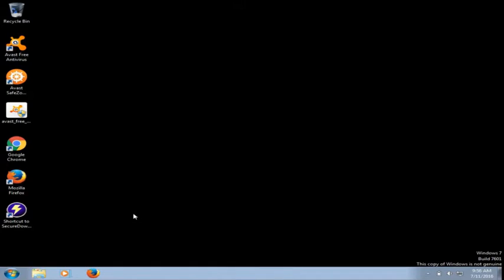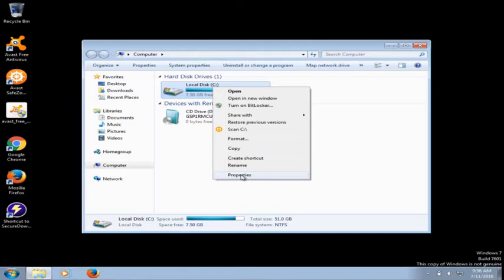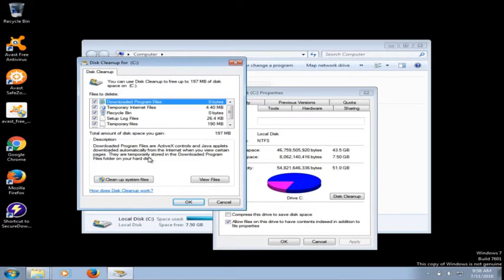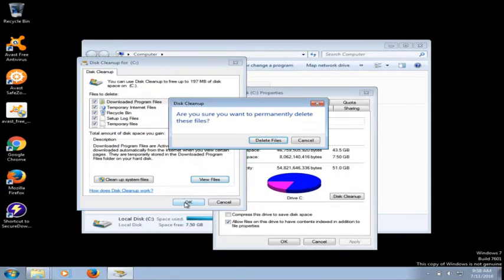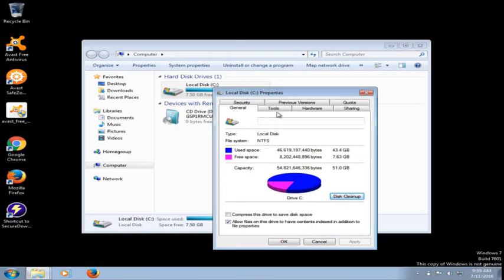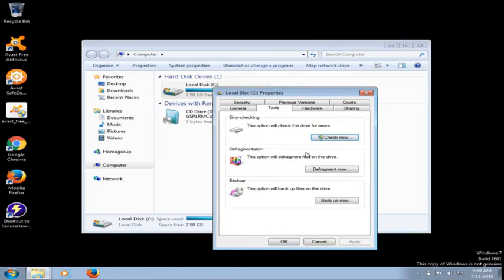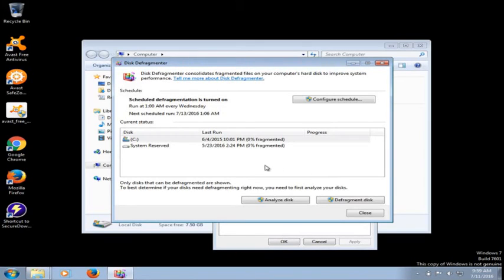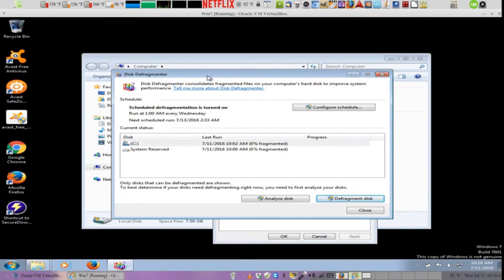How to speed up your computer for free using tools built into Windows #2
There are tools build into windows you can use to keep your computer running clean and smooth. Watch this video to learn how.